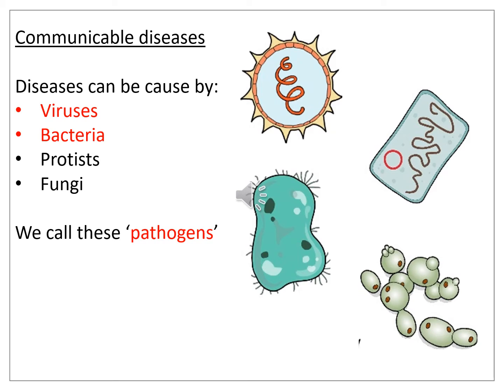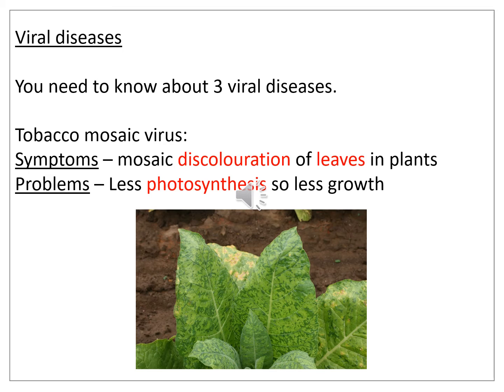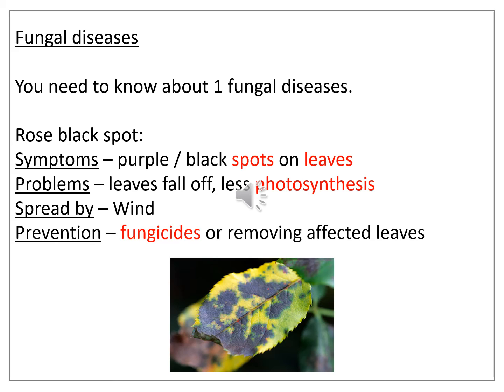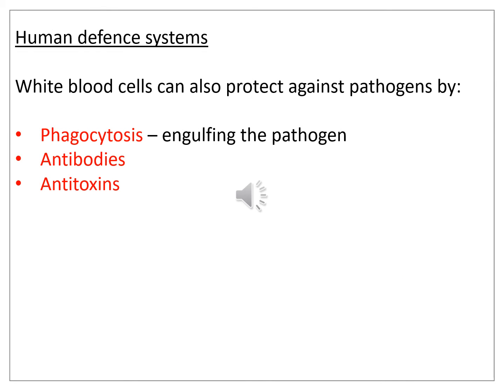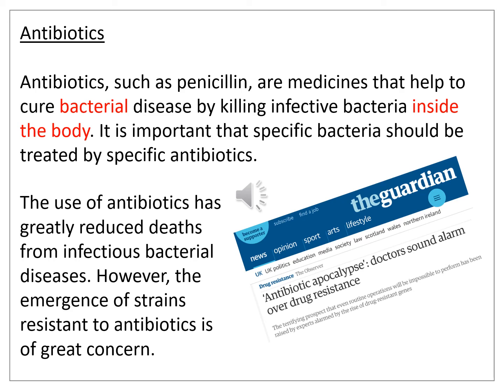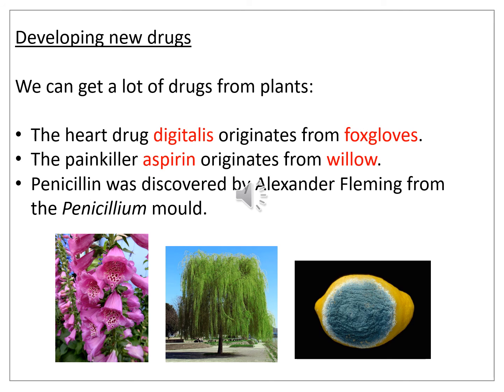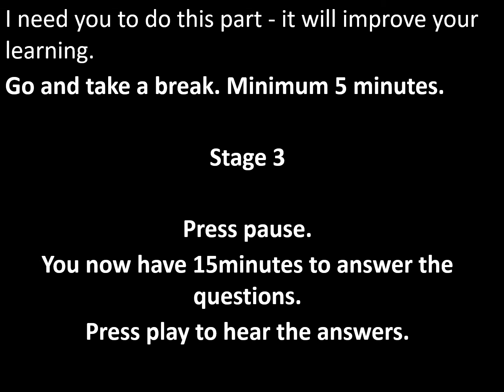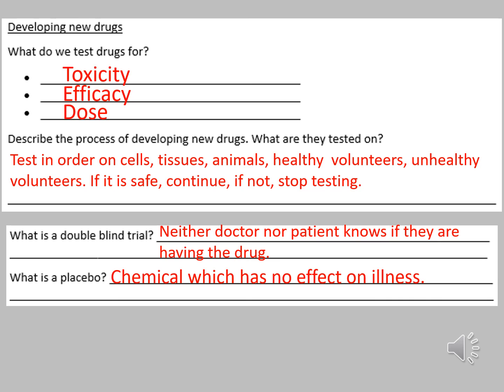AQA Infection and Response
This lecture is for the Infection and Response topic.